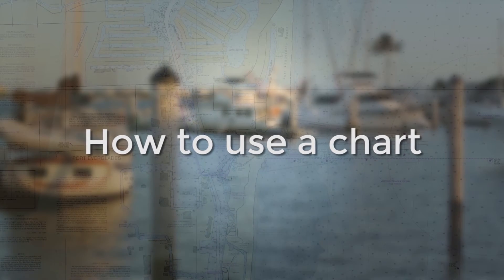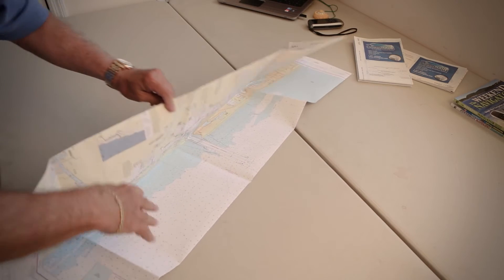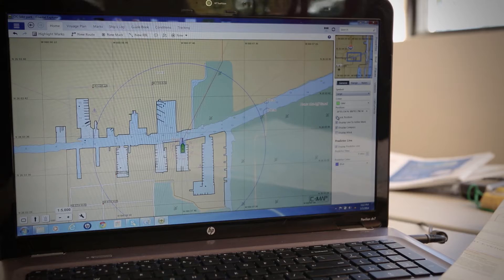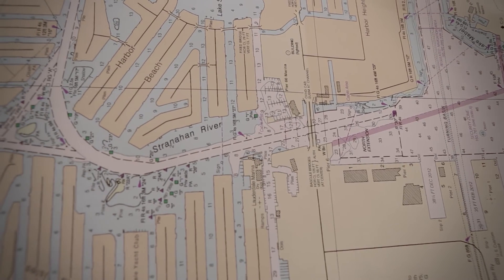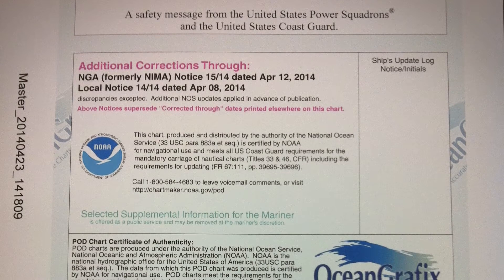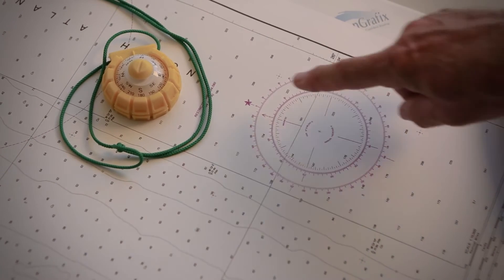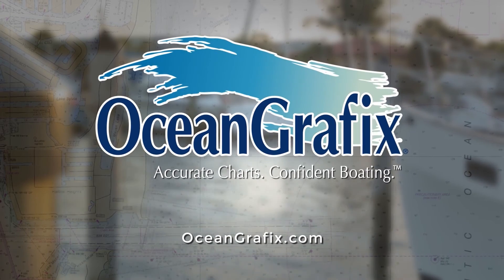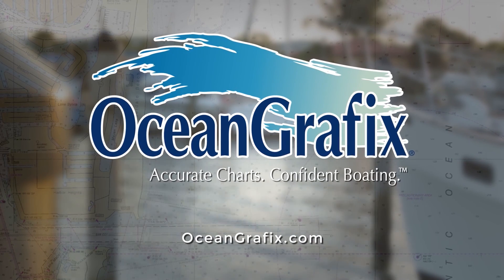How to Use a Paper Chart to Plan a Route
Bob Sweet—senior navigator, author of The Weekend Navigator & GPS for Mariners, and former U.S. Power Squadrons National Educational Officer—demonstrates how to use a paper chart and chart plotter to plan a route. View other educational videos like this one on the OceanGrafix YouTube Channel.